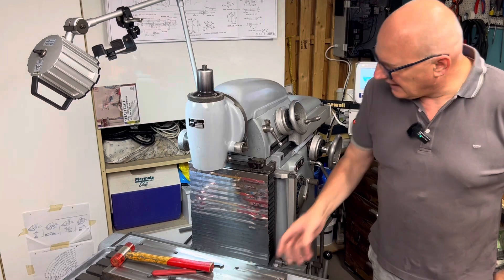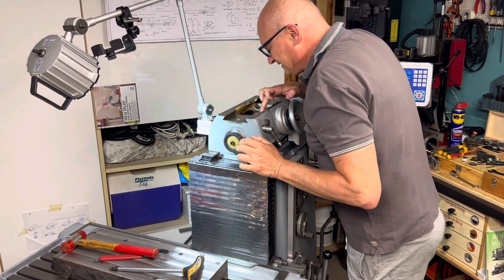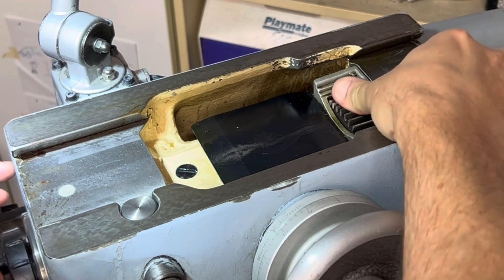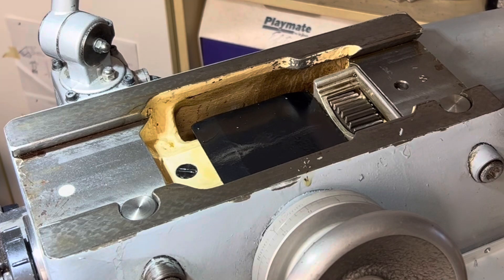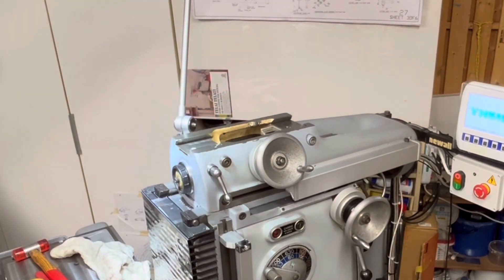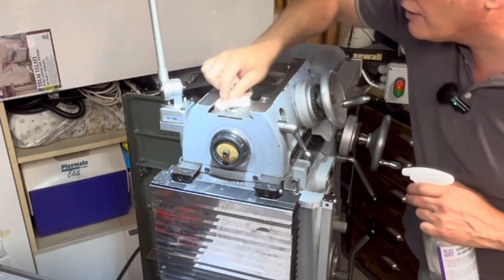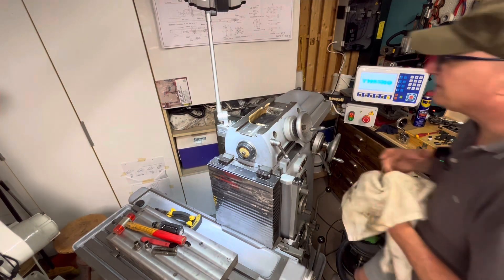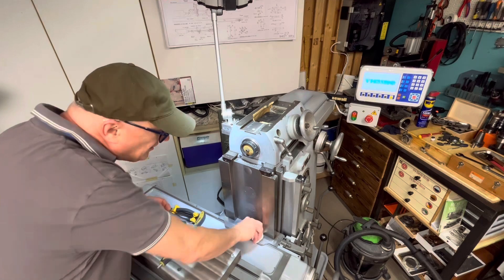Deckel FP2 Milling Machine Vertical Head Axis Removal - Rimozione dell’asse Y della FP 2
Hi today, I need to remove the Y axis of my Deckel FP2 milling machine, the Vertical Head is easy removable in order to use the horizontal spindle of the machine, with the occasion I also add oil to the upper part and make little mai maintenance,

Italian:

Salve oggi, ho smontato l'asse Y della mia fresatrice Deckel FP2, la Testa Verticale è facilmente smontabile per poter utilizzare il mandrino orizzontale della macchina, con l'occasione ho aggiunto anche l’olio nella parte superiore e ho fatto un po di manutenzione,